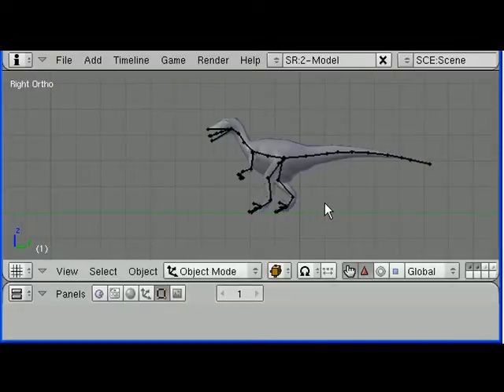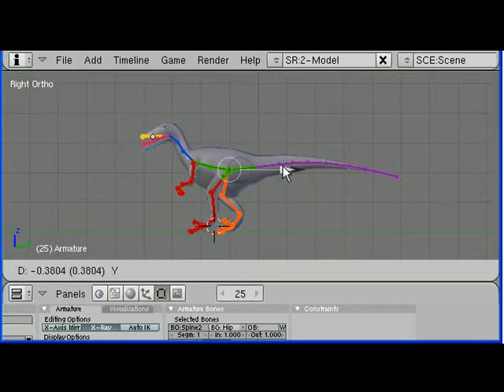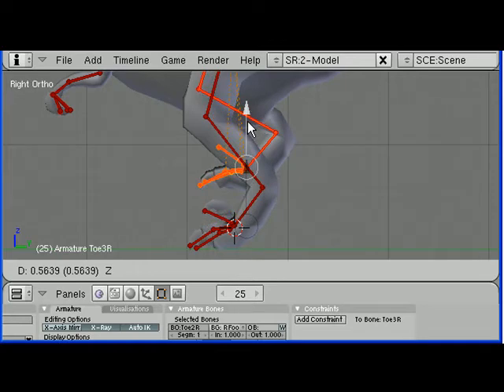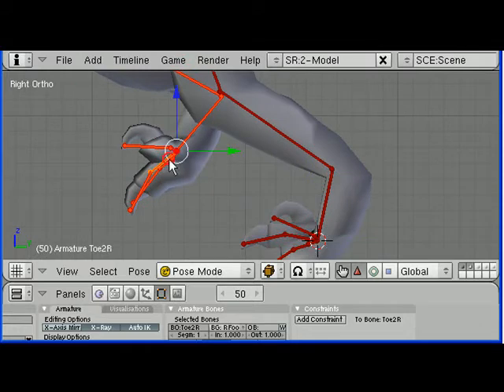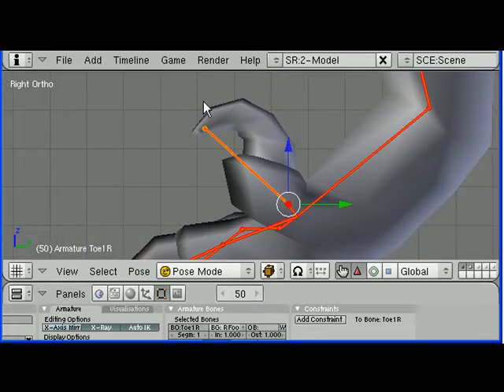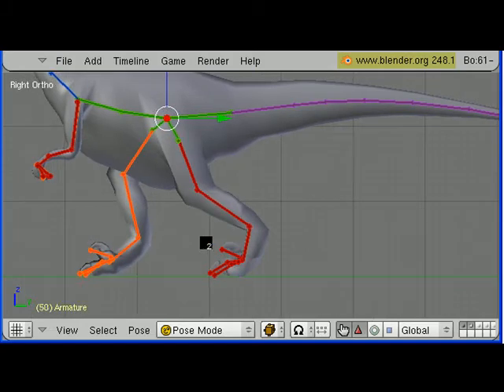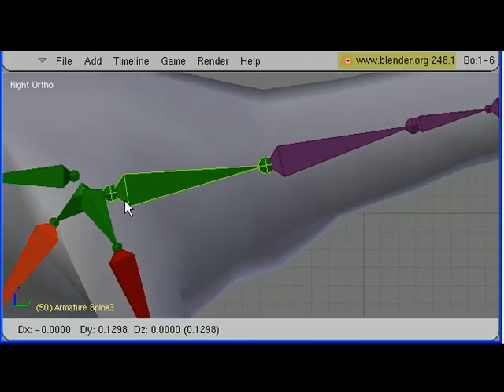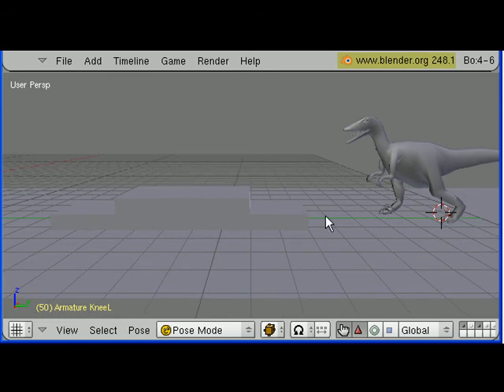Raptor rigg problem 2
I am having another problem with my rigg.
Se video for details.
And when I get it to work, I might make a tutorial on how to rigg in Blender :)